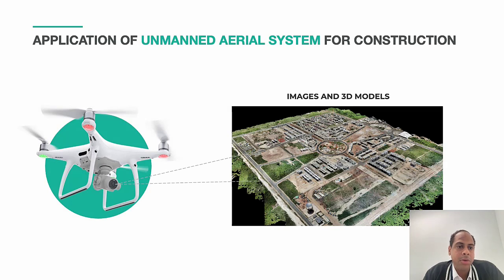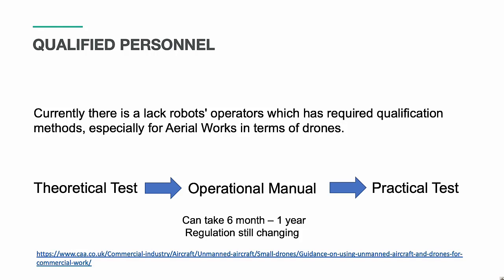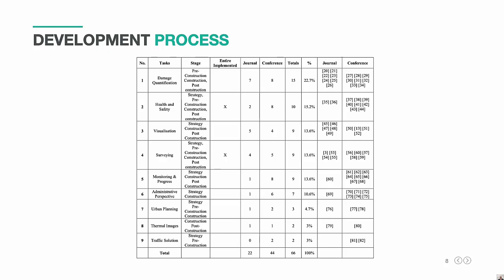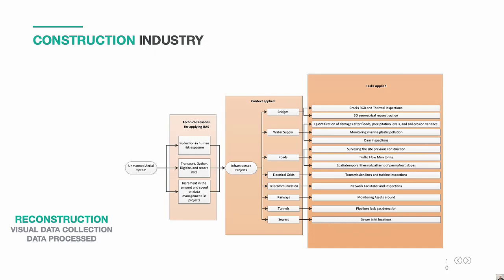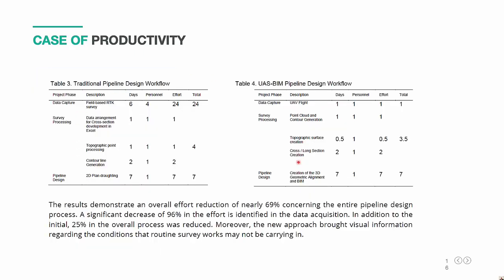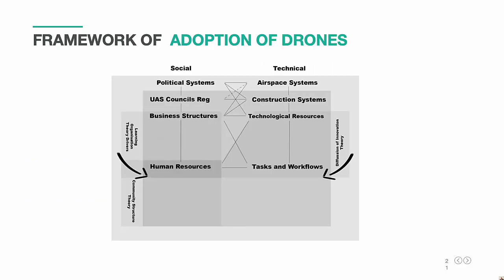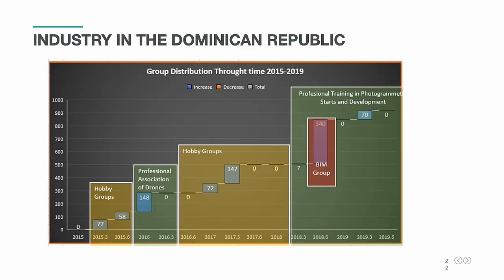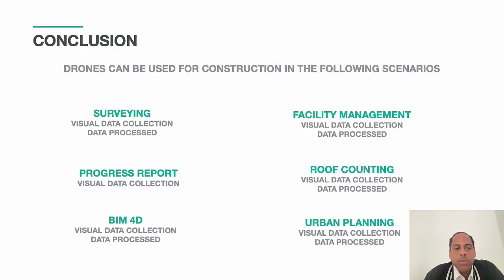Drone for construction project management: Drone in construction